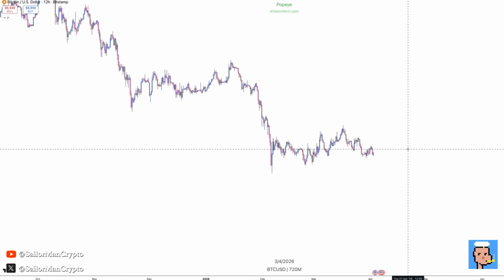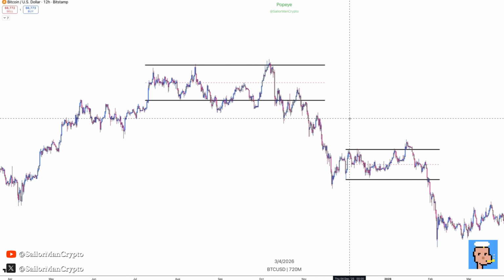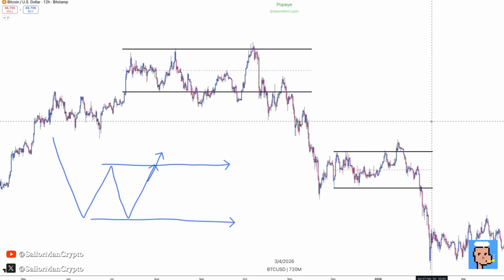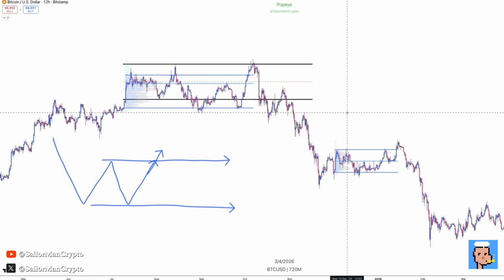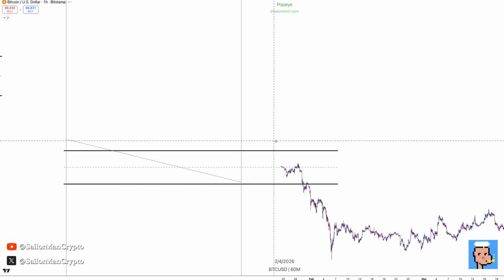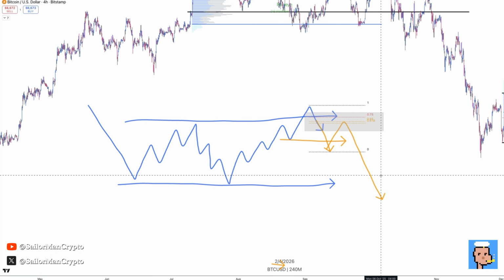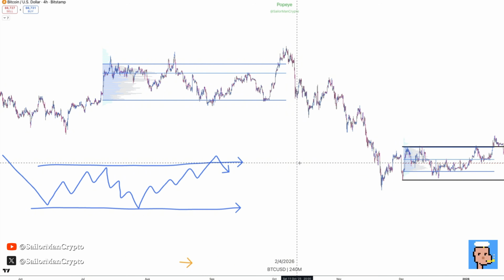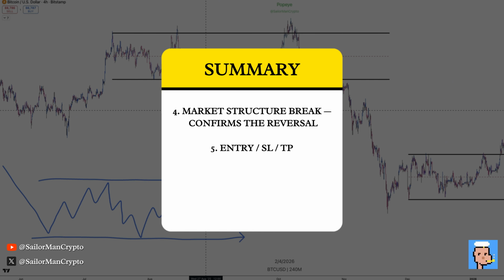My Exact 5 Step Process for Trading Range Deviations | The Range Trader Part 2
My Exact 5-Step Process for Trading Range Deviations

Part 2 of The Range Trader trilogy. In Episode 1 we covered why most traders lose money in ranges. Now I'm showing you exactly how I trade them — step by step.

The range deviation is my bread and butter setup.
5 steps: range identification, the break, the deviation, MSB confirmation, and entry with defined risk.
Mechanical. Repeatable.

This is the setup behind most of my shared trades.

Part 3 → 5 Advanced Range Signals That Took Me Years to Learn

Timecodes
00:00 - Intro
02:10 - Step 1 — Range Forms and Gets Well-Defined
06:42 - Step 2 — Range Breaks (The Bait)
11:50 - Step 3 — Deviation Back Into the Range
17:40 - Step 4 — MSB Confirms the Reversal
23:50 - Step 5 — Entry, Invalidation, and TP
35:20 - Summary

KAST (crypto card) | code: POPEYE